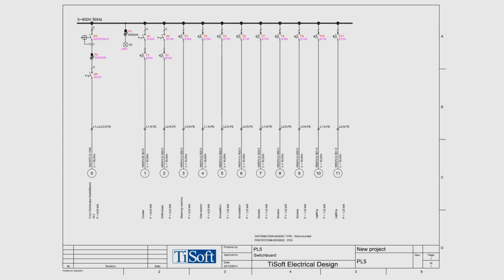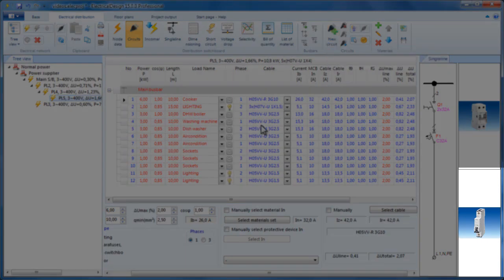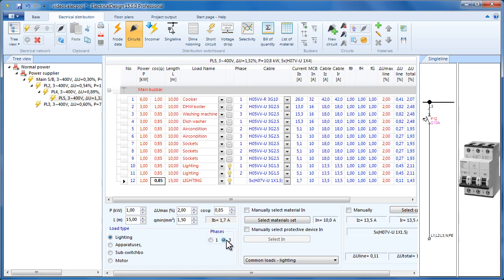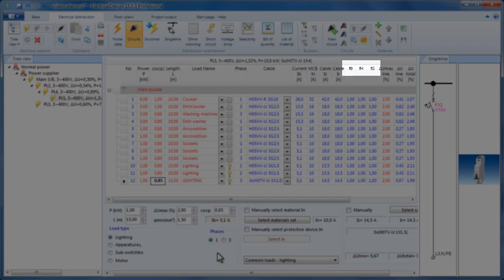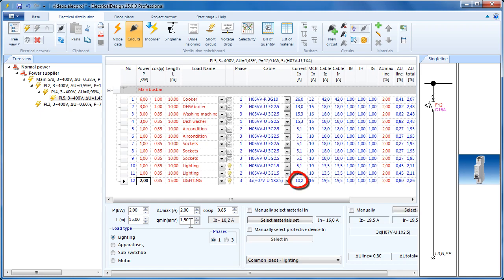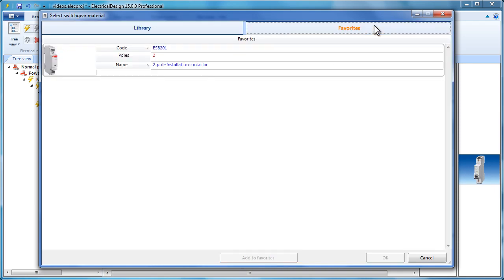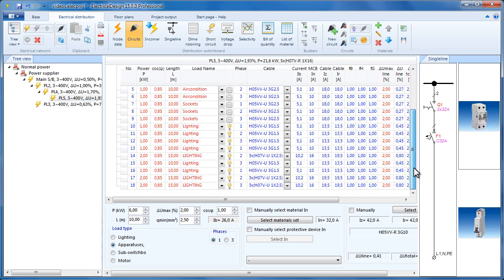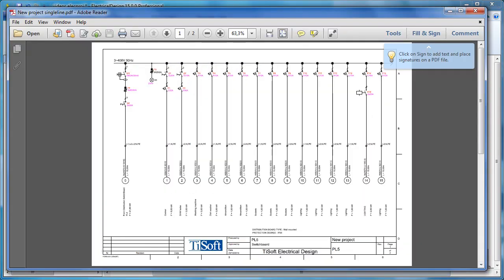TiSoft ElectricalDesign, Singleline diagrams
The singleline schematic diagram is produced based on the circuits that we add in the switchboards in TiSoft ElectricalDesign